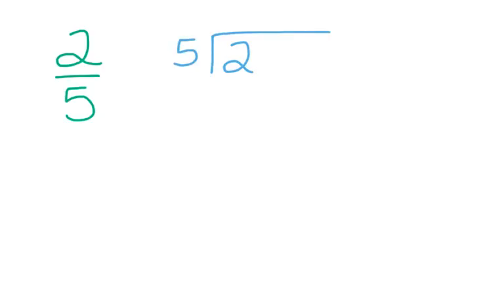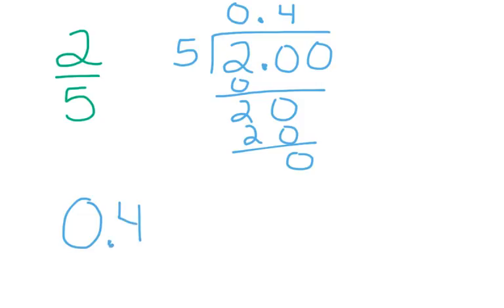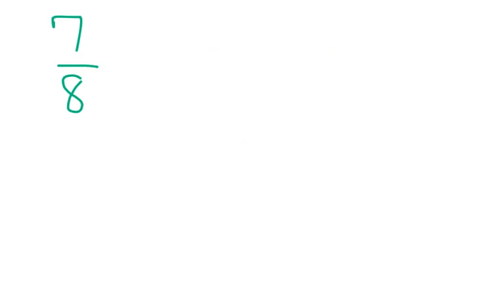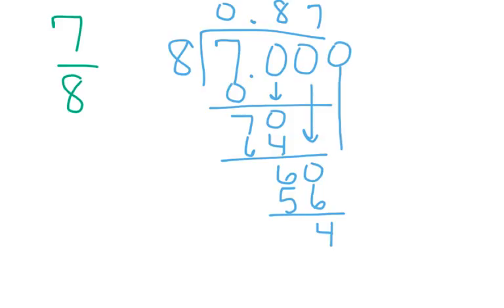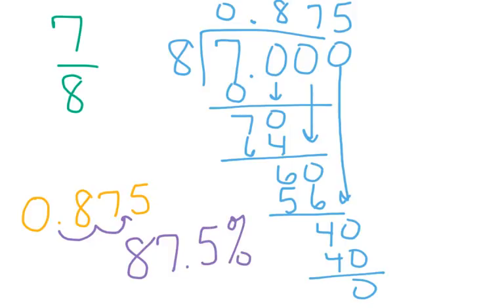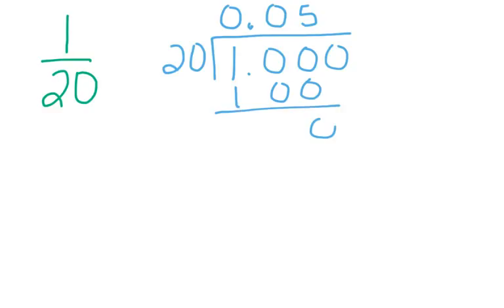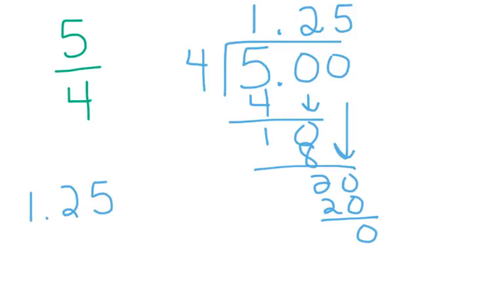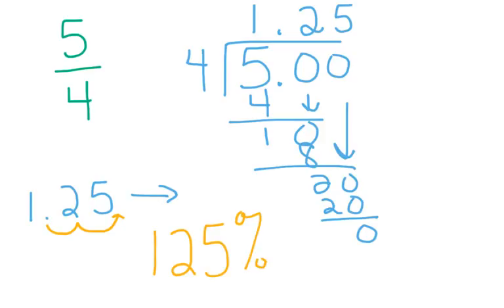Changing Fractions to Decimals to Percents